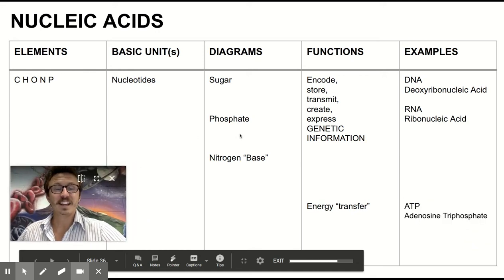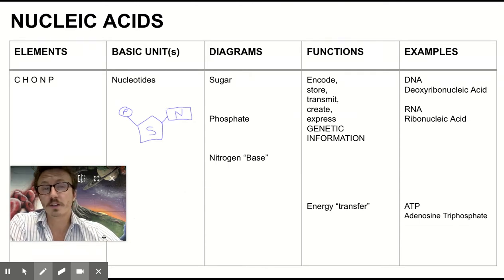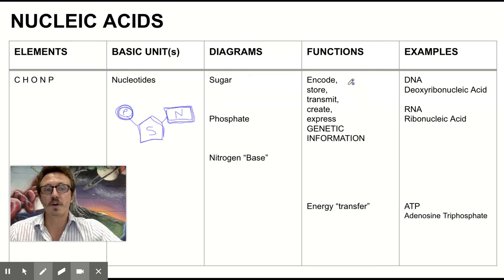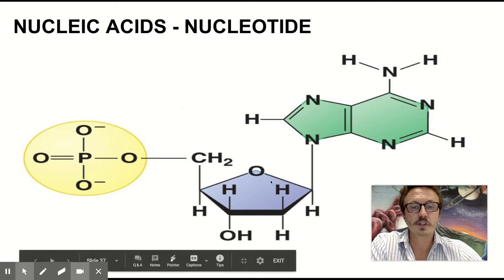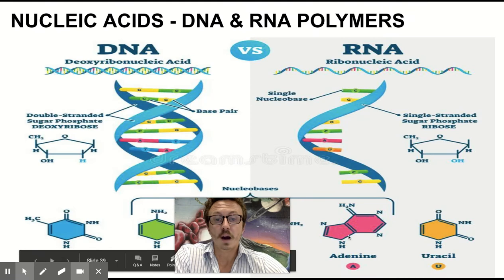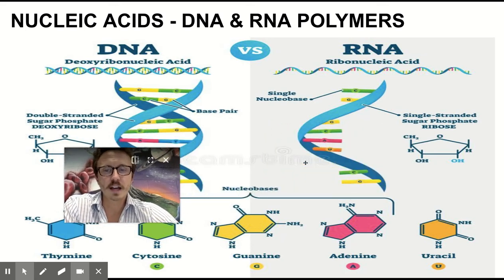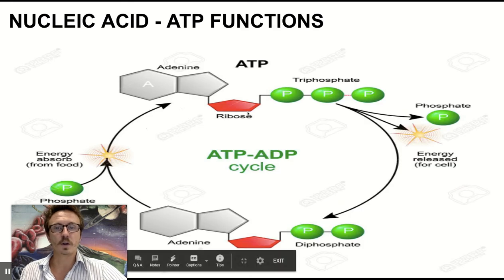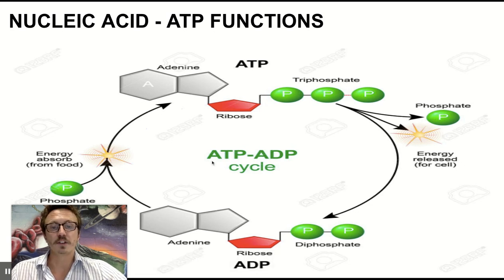#2.6 (CP) Nucleic Acids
A quick rundown on the nucleic acids!!

Nucleotides "tied" together form nucleic acids!

Every Sweet house has a swimming P and a Nissan in the garage...sugar, phosphate, and nitrogen base.